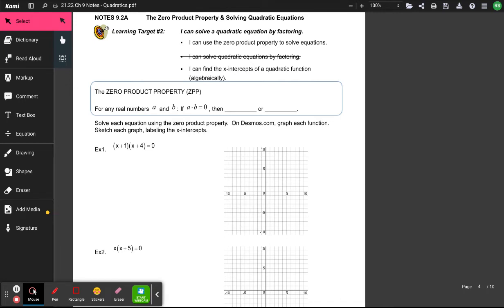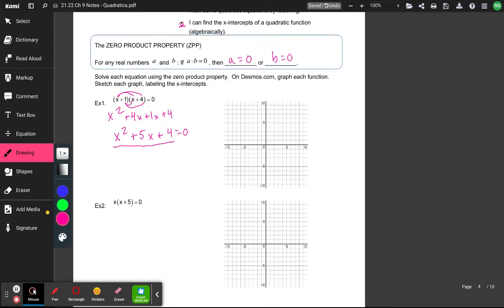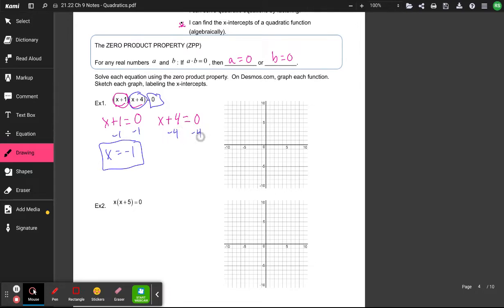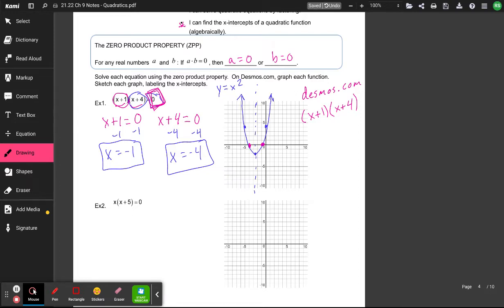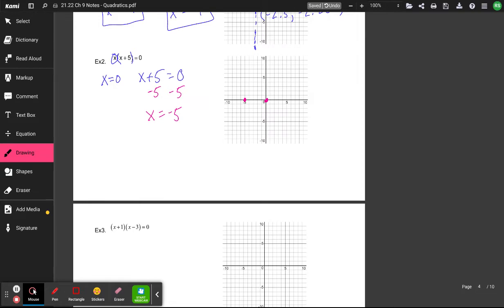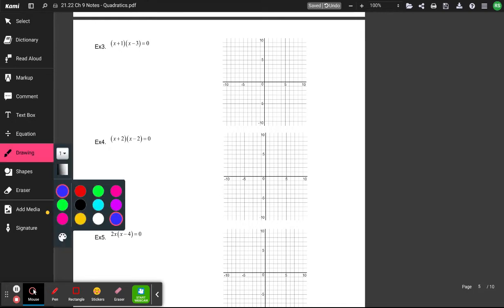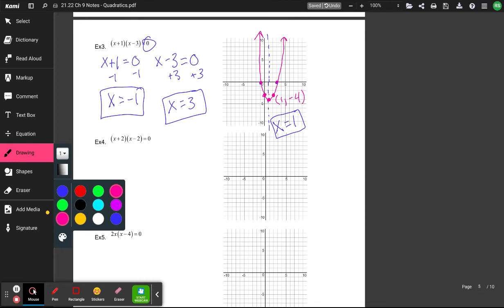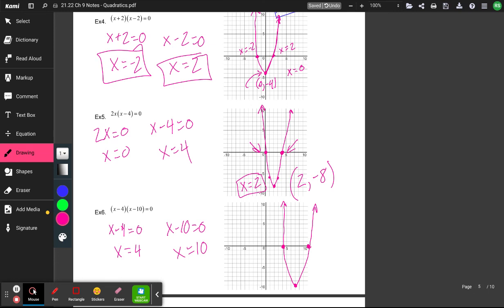21.22 Ch 9 Notes - Quadratics.pdf